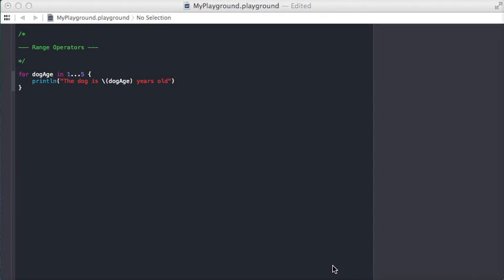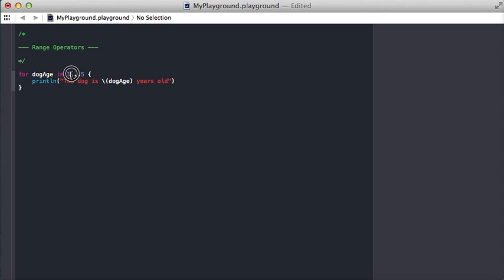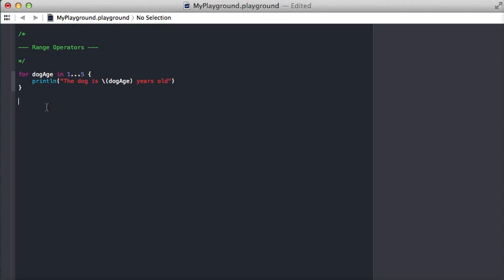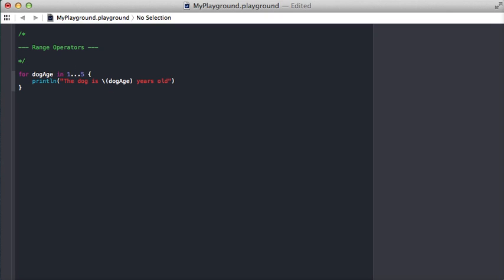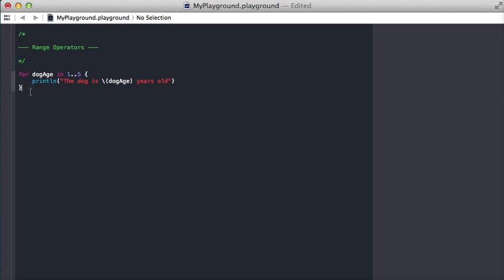25. Range Operators | Swift Course on Udemy